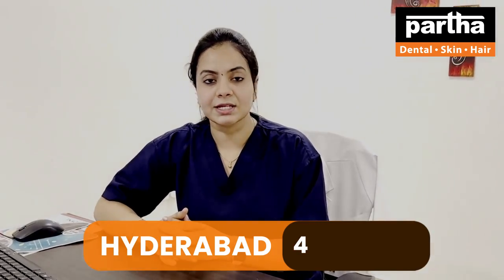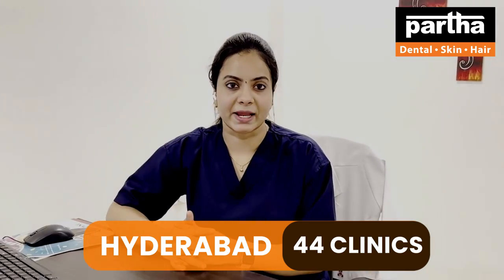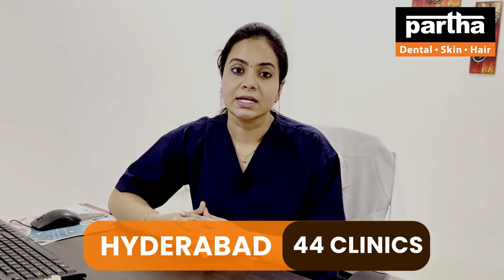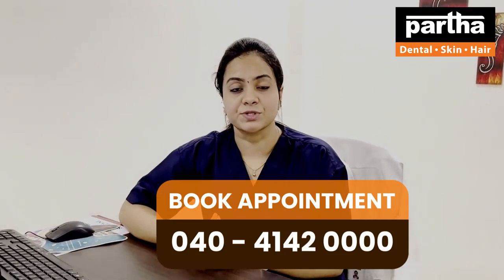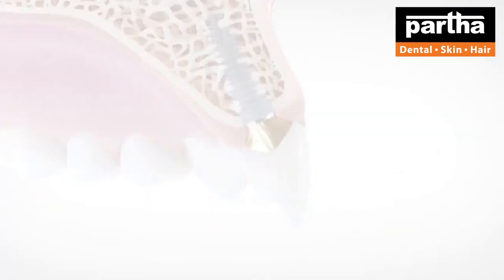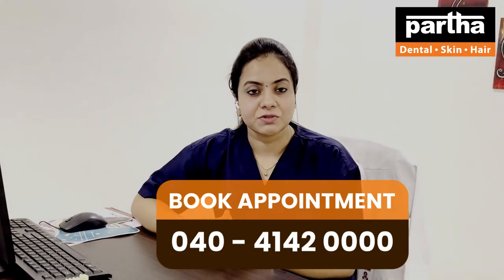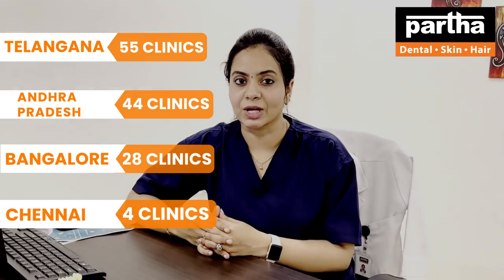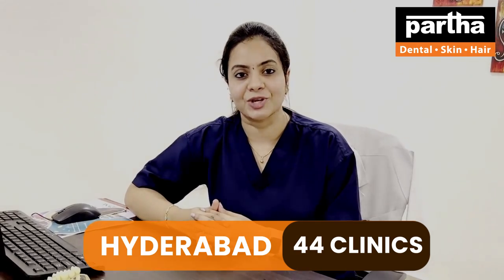Dr Thanvika | Best Dental Implant Clinic | Dental Implant Procedure | Painless Dental Implants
Partha is the 𝗕𝗲𝘀𝘁 𝗗𝗲𝗻𝘁𝗮𝗹 𝗜𝗺𝗽𝗹𝗮𝗻𝘁 𝗖𝗲𝗻𝘁𝗲𝗿 𝘄𝗶𝘁𝗵 𝟭𝟯𝟭+ 𝗖𝗹𝗶𝗻𝗶𝗰𝘀 𝗶𝗻  𝗔𝗻𝗱𝗵𝗿𝗮 𝗣𝗿𝗮𝗱𝗲𝘀𝗵, 𝗧𝗲𝗹𝗮𝗻𝗴𝗮𝗻𝗮, 𝗕𝗮𝗻𝗴𝗮𝗹𝗼𝗿𝗲 𝗮𝗻𝗱 𝗖𝗵𝗲𝗻𝗻𝗮𝗶. 𝗕𝗼𝗼𝗸 𝗬𝗼𝘂𝗿 𝗙𝗥𝗘𝗘 𝗖𝗼𝗻𝘀𝘂𝗹𝘁𝗮𝘁𝗶𝗼𝗻 𝗧𝗼𝗱𝗮𝘆!

Dr Kalpana
Parthadental
Dental care
Thin hair
Best dental @ Bangalore
Hair fall
Hairline
Hair density
Hair transplant
Hair products
Smile improvement
Teeth whitening
Brushing
Yellow teeth
Cavities
Black spots on teeth
Dental floss
Chewing problem
Broken teeth
Smile design
Gaps between the teeth
Irregular teeth
Crooked teeth
Clips
Braces
Invisible braces
No braces
Aligners
Invisalign
Bleeding gums
Bad breath
Oral ulcers
Sensitivity
Veneers
Laminates
Artificial fixed teeth
Teeth sets
Dentures
Removable teeth
Implants
Beautiful smile
Beautiful hair
Root canal treatment
Fillings
Painless dentistry
Child dentistry
Cosmetics
Crowns/caps
Emergency pain
Gum health
Wisdom teeth
Preventive care
Sealants
Tooth replacement options
Jaw pain
Bad taste
Dry mouth
Dental X-rays
Opt
Dry socket
Fix my teeth
Tobacco chewing
Baby teeth
Milk teeth
Teeth shape
Teeth colour
Cracked tooth

కాస్మటిక్ డెంటల్
డెంటల్ క్లినిక్
డెంటల్ సూపర్ స్పెషలిస్ట్
డెంటల్ హాస్పిటల్
ఎత్తు పళ్ళు
వంకర పళ్ళు
డెంటల్ ఇంప్లాంట్
పంటికి క్యాబ్ పెట్టడం
రూట్కెనాల్ చికిత్స
స్మైల్ డిజైనింగ్
పిల్లల డెంటిస్ట్
ఫ్యామిలీ డెంటిస్ట్
దంతవైద్యుడు
ఎమర్జెన్సీ డెంటిస్ట్
దగ్గరలోని డెంటిస్ట్
జుట్టు రాలడం
బట్టతల
నోటి దుర్వాసన
ఫ్రీ కన్సల్టేషన్